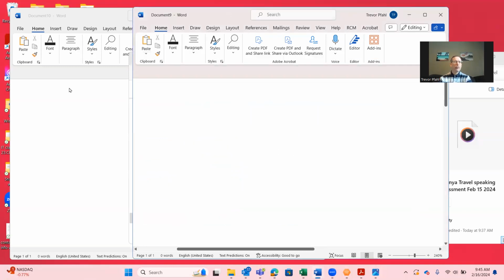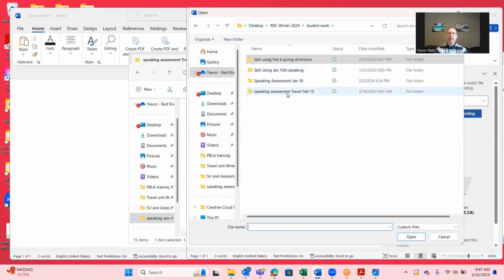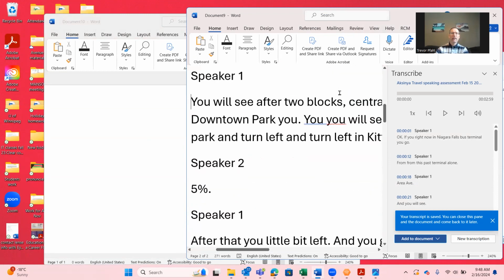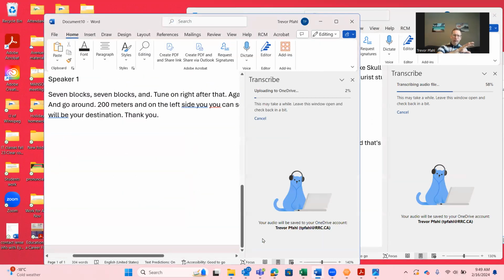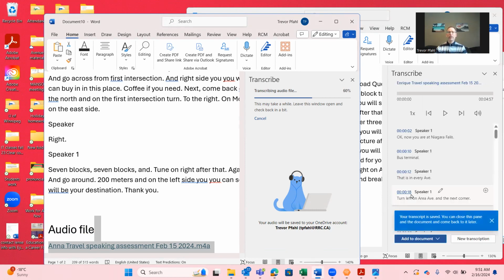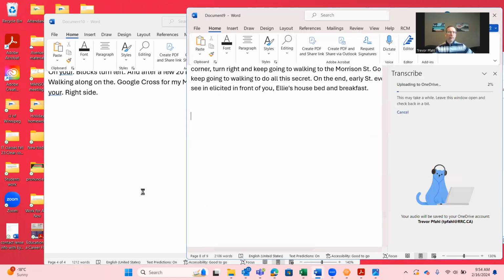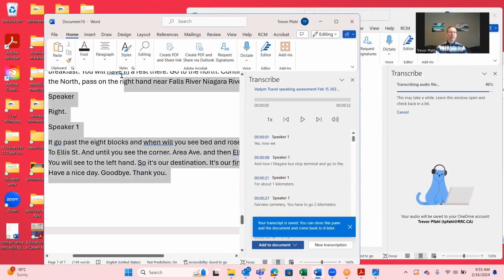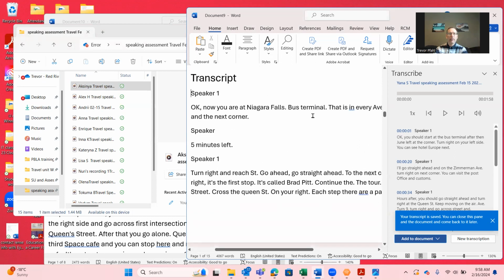Marking speaking Part 1 transcribing audio or video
How to use transcribe feature in Microsoft word to transcribe audio or video within seconds.